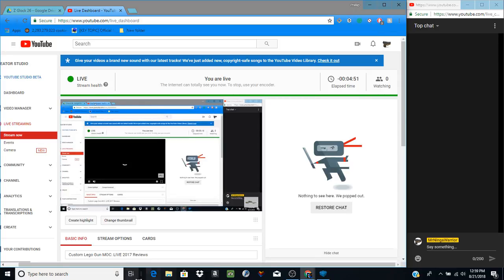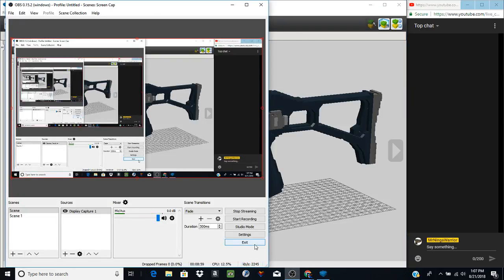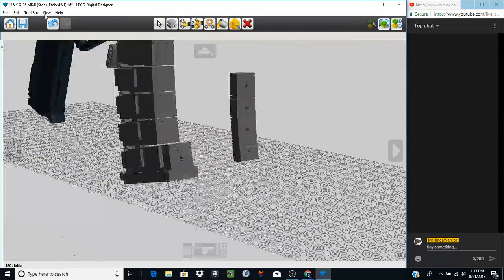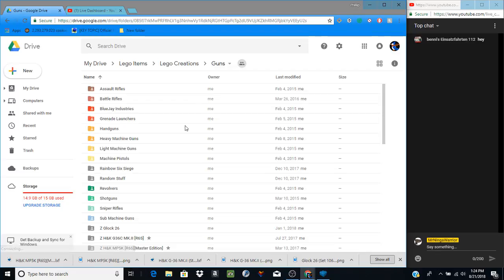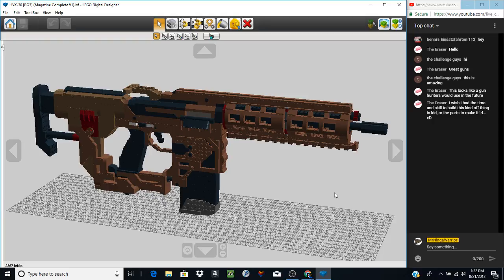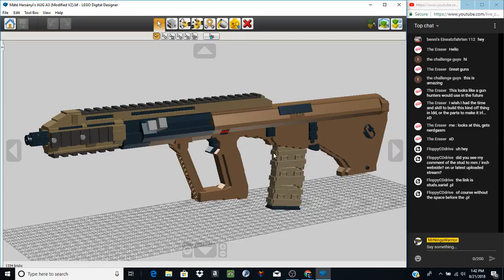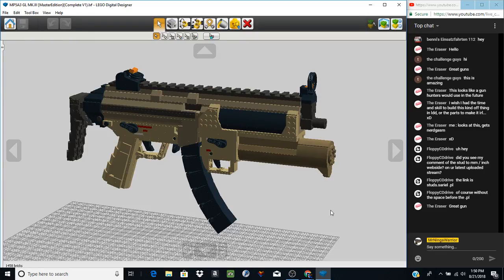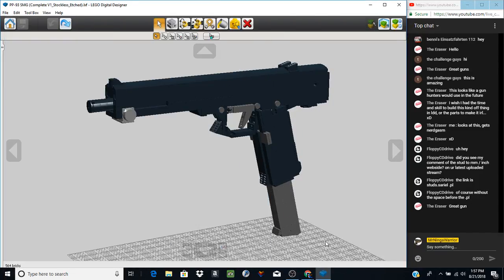Custom Lego Gun MOC: LIVE 2017 Reviews